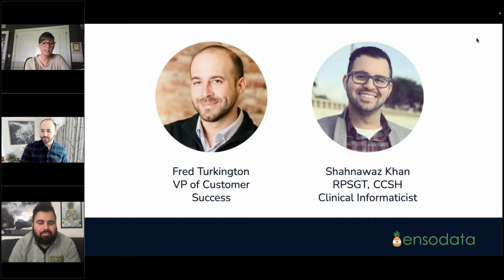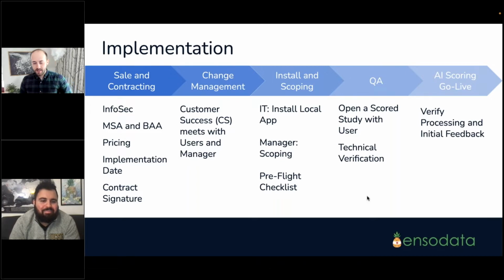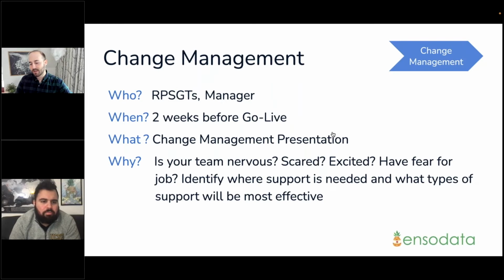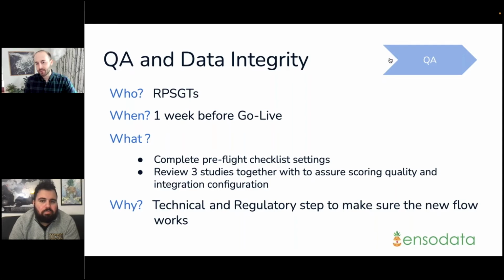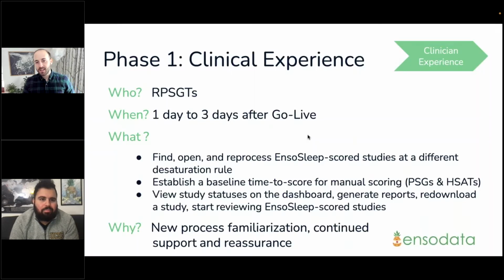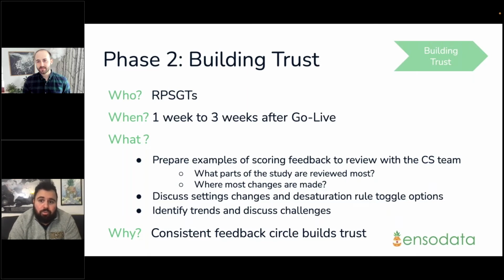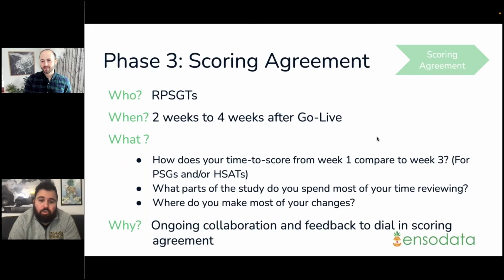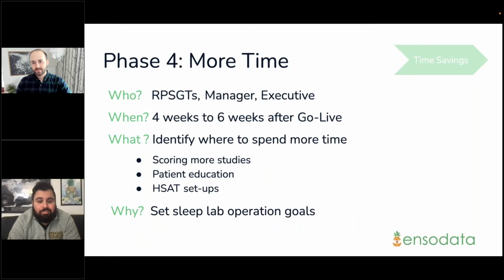How to Make Your AI Scoring Implementation Enjoyable and Successful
Join EnsoData team members Fred Turkington, VP of Customer Success, and Shahnawaz Khan, RPSGT, CCSH, Clinical Informaticist, as they provide tips to ensure the implementation of EnsoSleep AI scoring in your sleep lab is not only a success, but also an enjoyable experience!

In the recorded webinar, Fred and Shahn provided expectations and timelines for the process of implementing EnsoSleep in your lab, including:

1. Change Management Training
2. Installation and Scoping
3. Quality Assurance
4. AI Scoring Go-Live